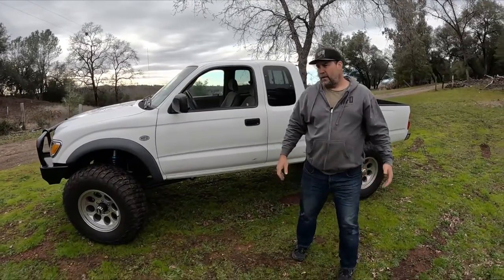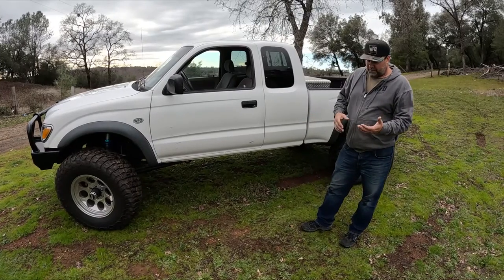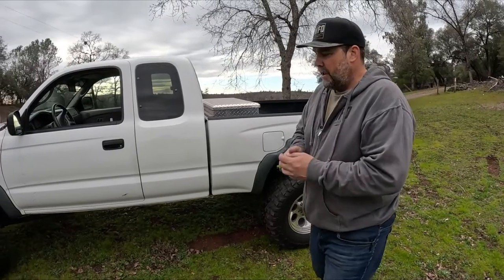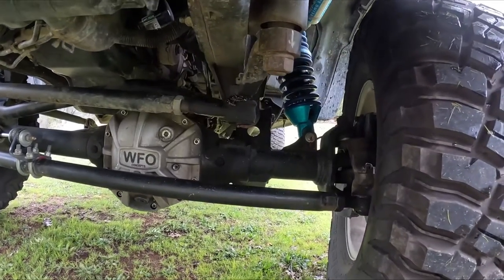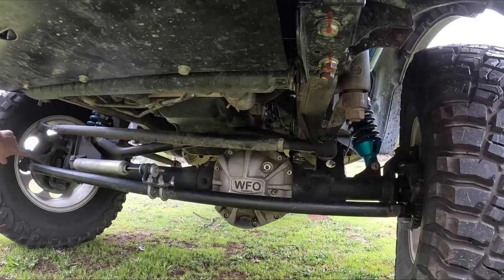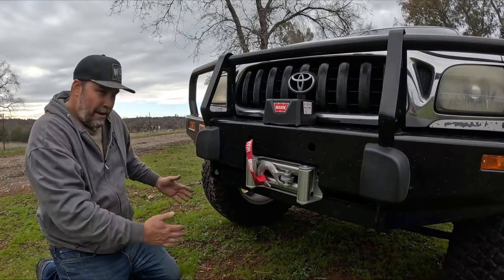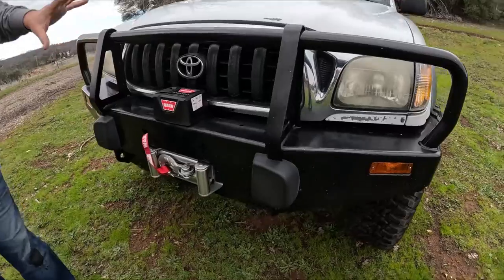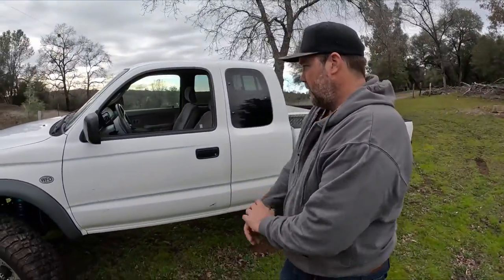WFO Solid Axle Swapped 2003 Tacoma with Dana 44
2003 Tacoma with Front Dana 44 WFO SAS Radius Arm Kit, Factory E Locker Rear Axle, 4.88 Gears.